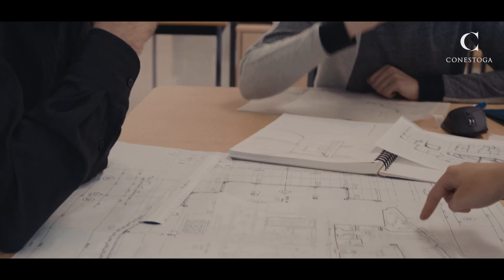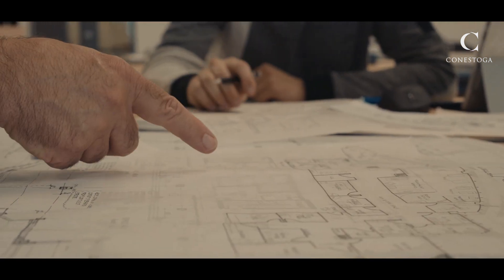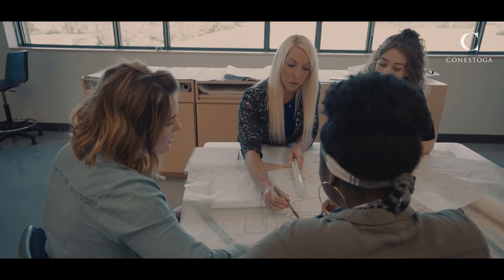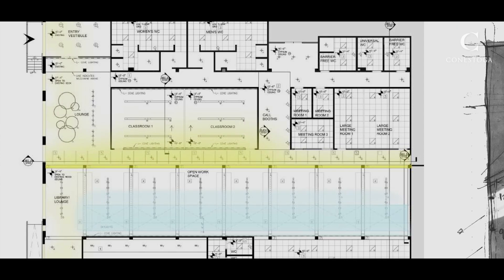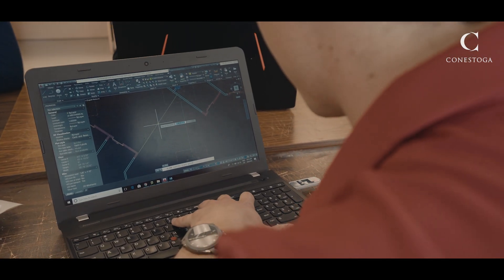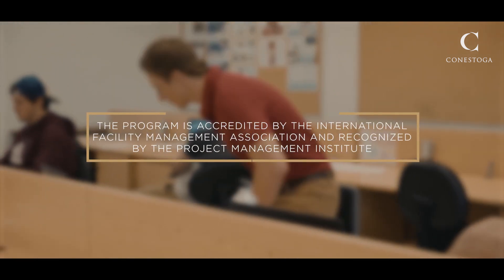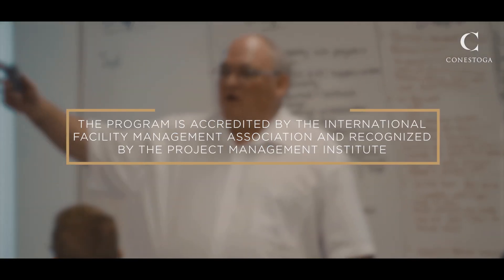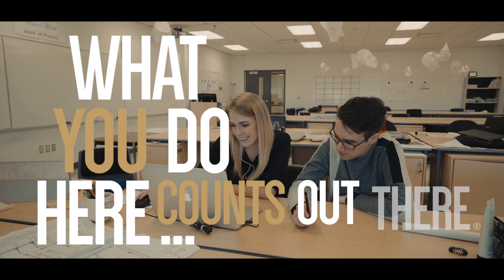Conestoga’s Interior Design and Architecture - Project and Facility Management Degree Programs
If you have found yourself redesigning a space or envisioning how a building could be made more efficient then Conestoga’s Bachelor’s degree programs in Interior Design or in Architecture – Project and Facility Management might be for you.  Learn more about these exceptional programs that combine creativity and science and lead to exciting career possibilities.
For more info on our Architecture – Project and Facility Management Degree program